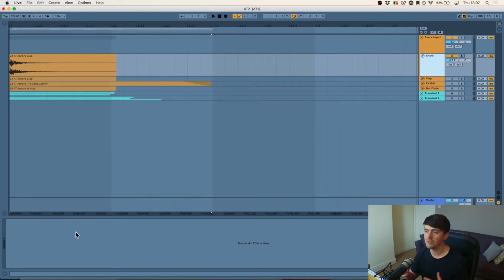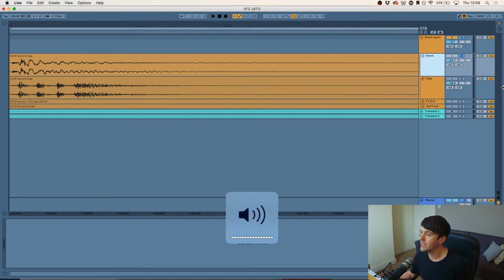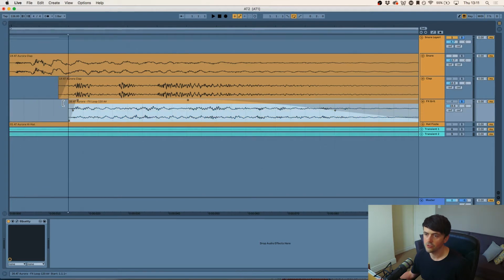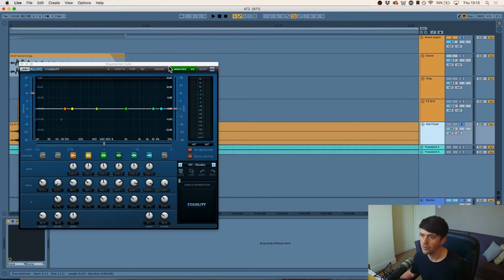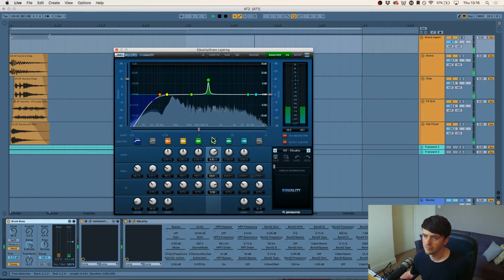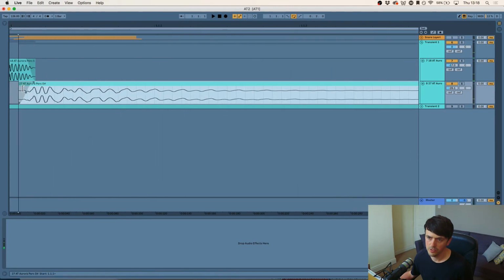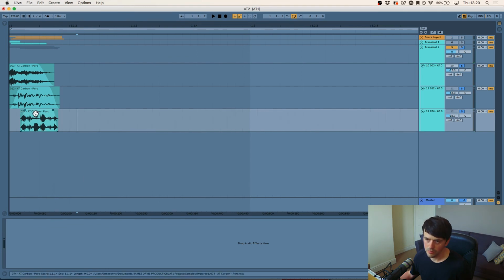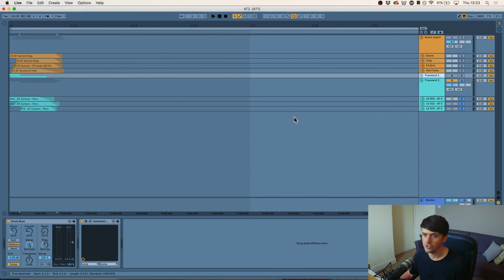How To Layer Percussion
In this tutorial, I am going to show you how to layer percussion samples. This is a great technique to develop new and unique sounds. It is also a great way to fill up the frequency spectrum of any given sound, maybe you have a snare that is missing some sizzle in the top end? Or a hat that has no body and sounds really thin, but you like the sound of the top end…

You are going to learn how to:
● Layer audio nicely without phasing issues.
● Create a unique snare sound by combining a few samples.
● Process and gel the sounds using reverb, saturation, compression and EQ.
● Use layering to make wide percussion sounds.